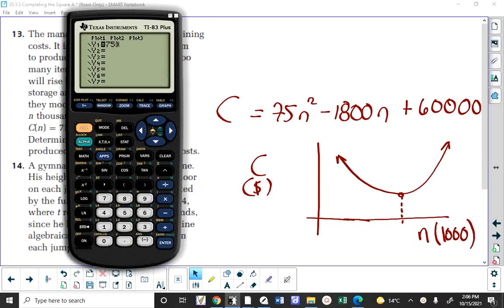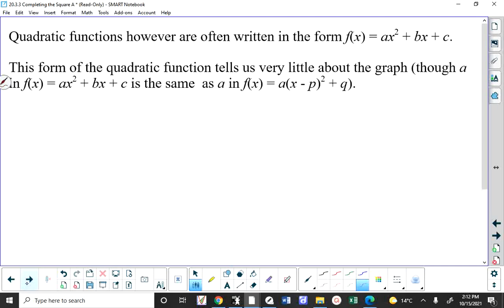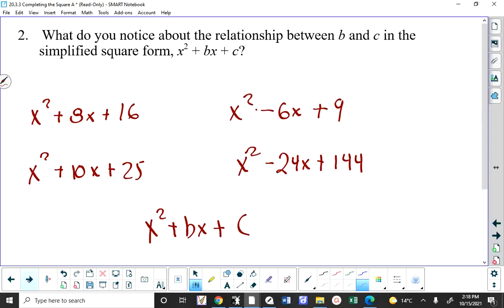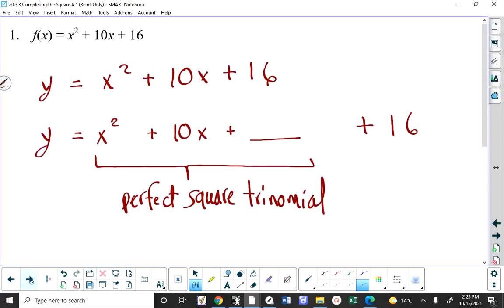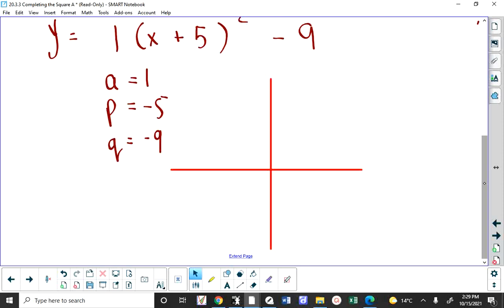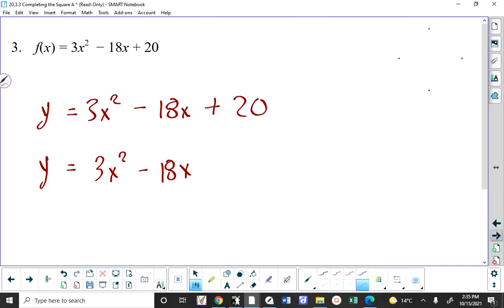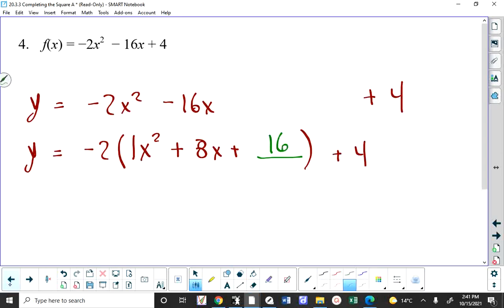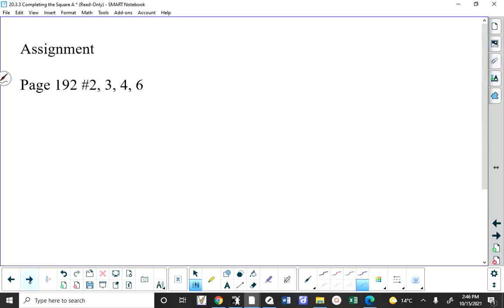M20.3.3 Completing the Square Part I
Here is the recording of the lesson 20.3.3 (Part I)